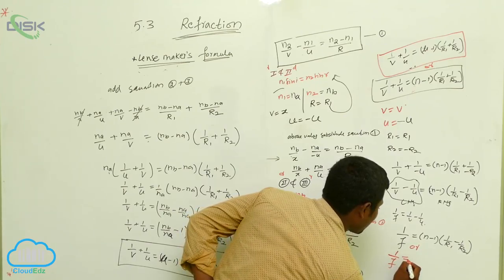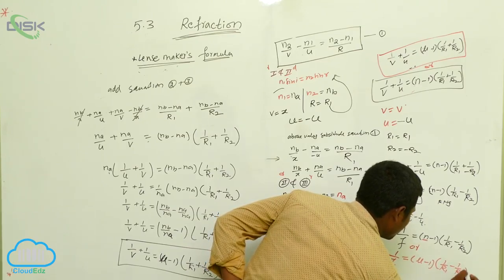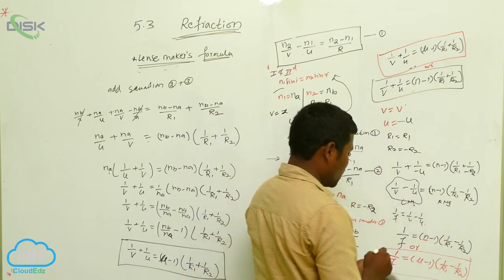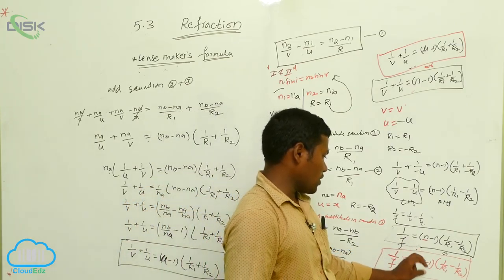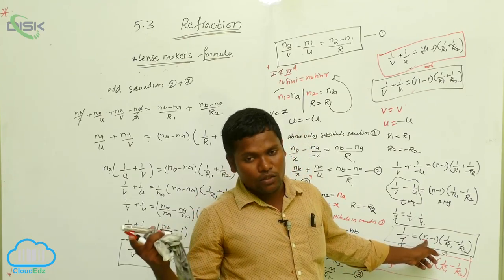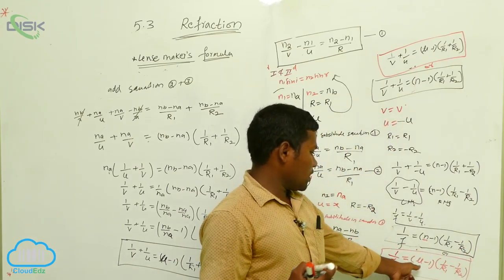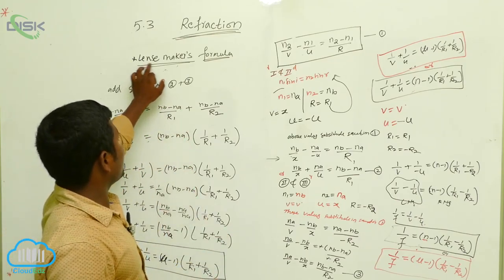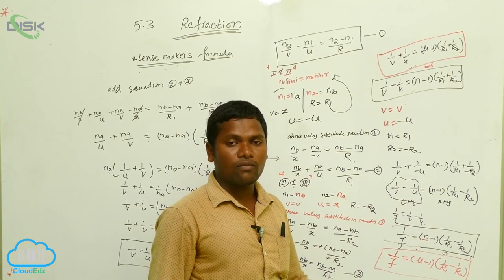Refraction at Spherical Surfaces and by Lenses || lens maker formula 4 || Disk Telangana